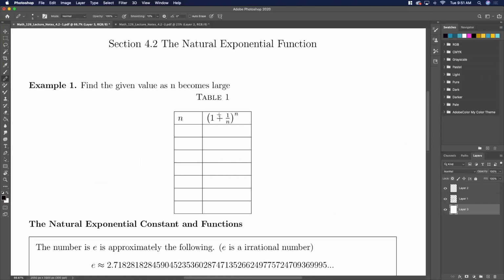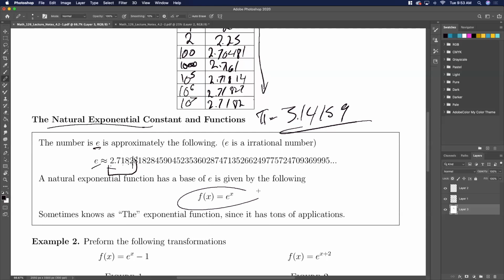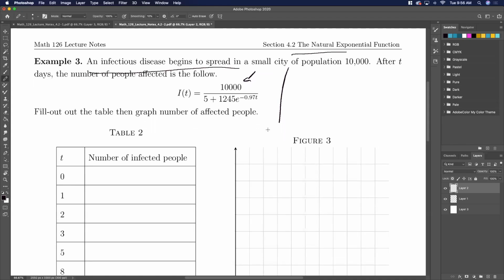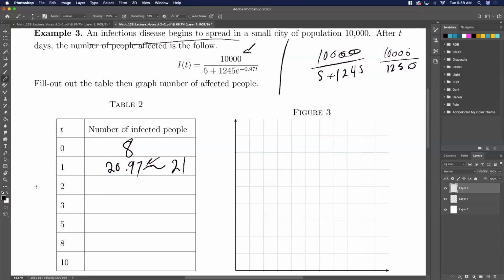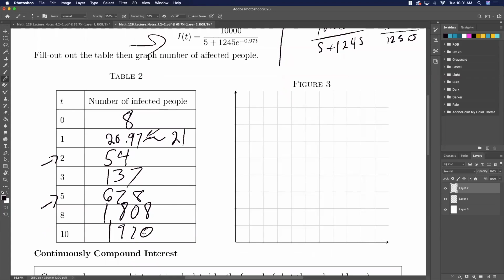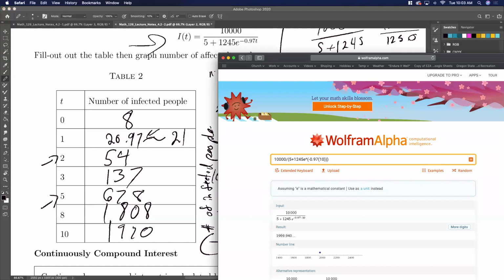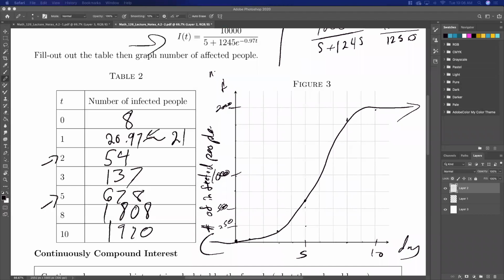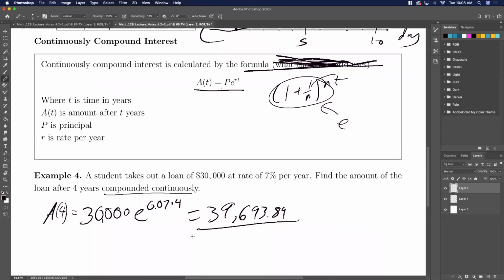Lecture for 4.2